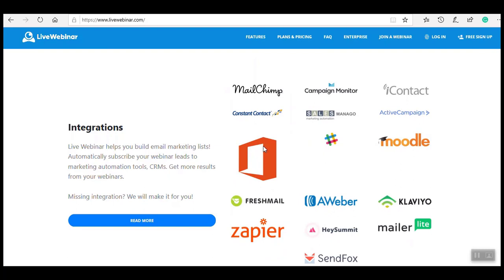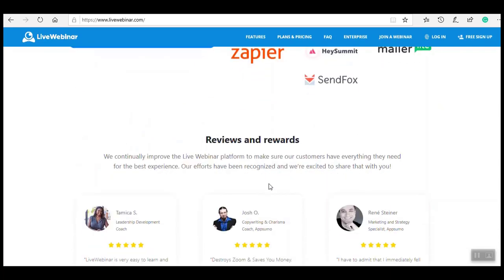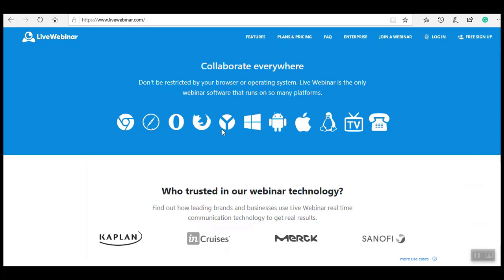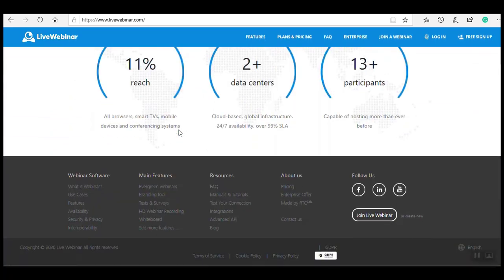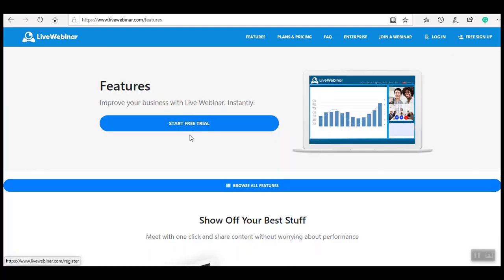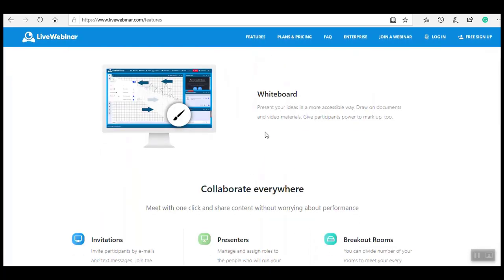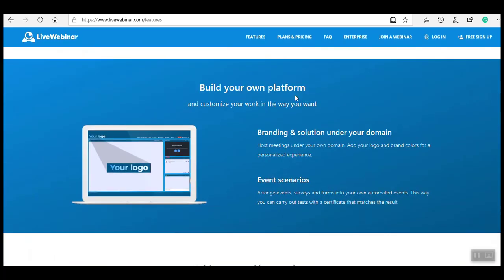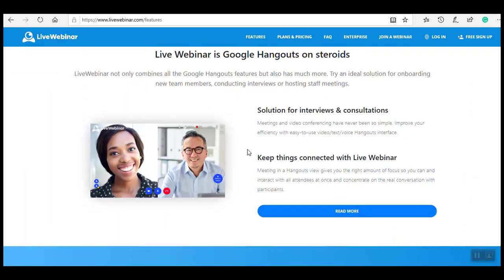LiveWebinar Lifetime 72 Hours Deal Create Professional Presentations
LiveWebinar lets you create professional presentations to boost brand awareness, generate leads, and engage with customers.
Host meetings under your own domain and add your own customized branding to take your meetings and webinars to the next level with audio, video, and presentations on one platform.

Use the chat option to answer questions and send messages and attachments to the attendees and moderate the discussion to keep things on track.

Working with a global team? The chat translation feature helps you translate conversations to more than 100 different languages.

LiveWebinar’s easy-to-use, customizable interface helps you do more with live meetings and webinars.

Now you can run your webinars on any platform and broadcast them to social channels like Facebook, YouTube, and Vimeo.

Use custom registration forms to gather information and redirect the details to your marketing automation platform with LiveWebinar’s smart integrations with tools like Zapier, MailChimp, ConstantContact, and more.

Dont Wait any More Time